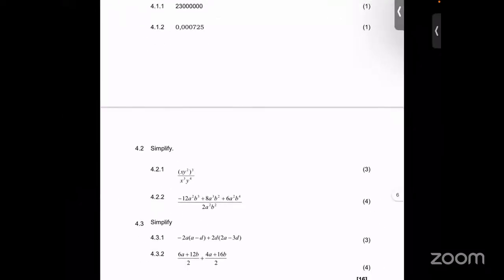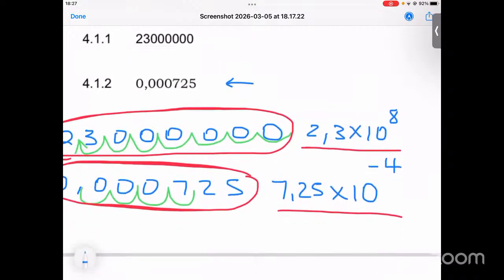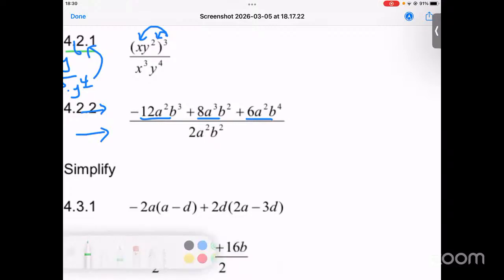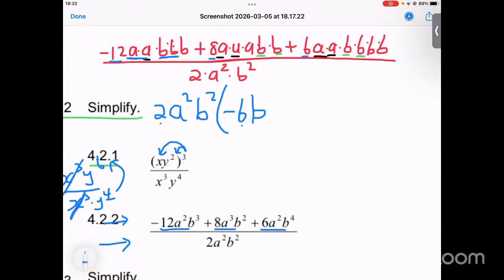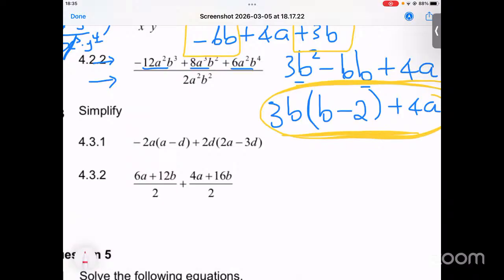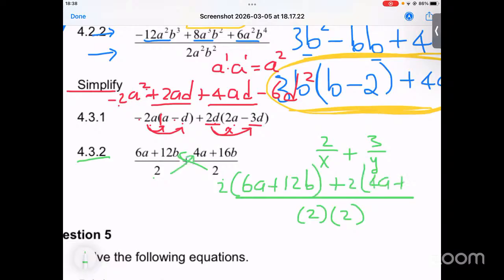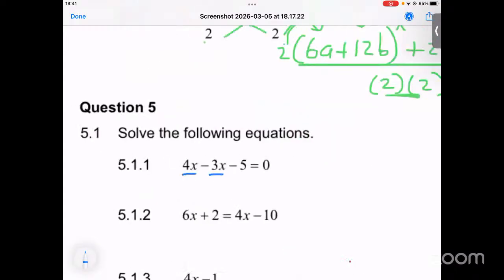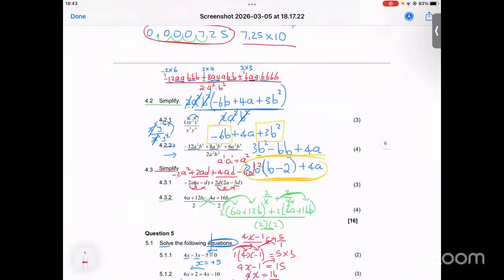Solving Exam papers